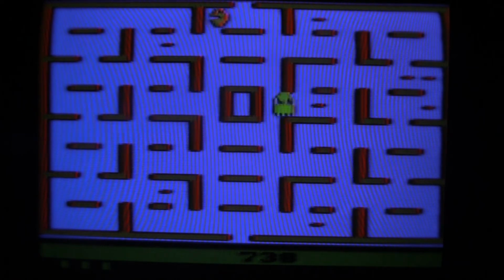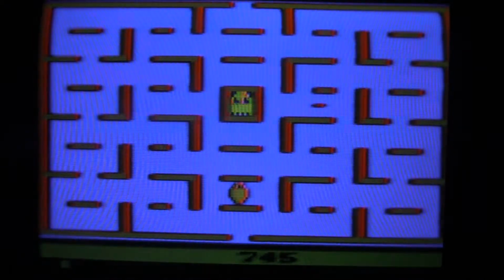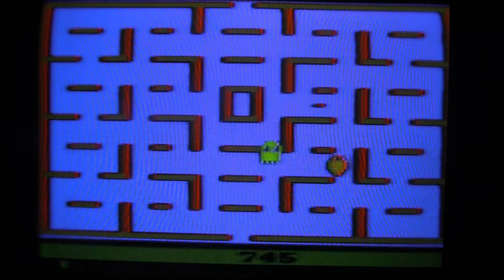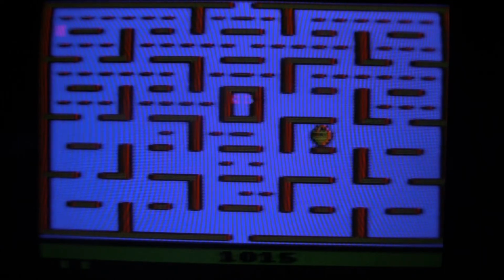These Graphics Haven't Aged Very Well | Atari 2600 Pac-Man Part 1 (Logan Mansion Gaming)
This is a port of the original 1982 arcade classic known as Pac-Man for the Atari 2600 & I gotta tell you all right now these graphics are shit & the game play is not that great either!